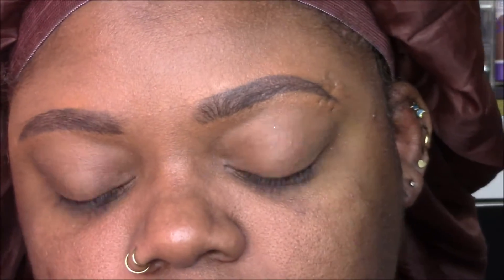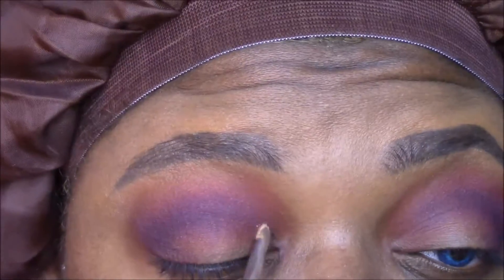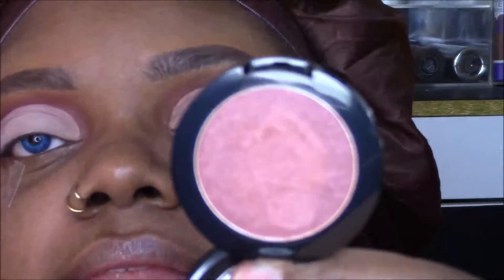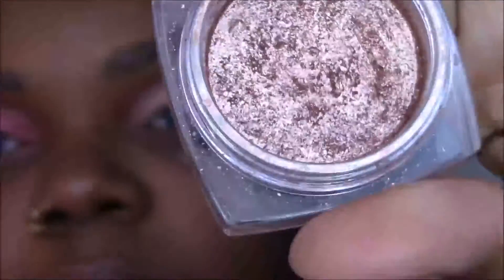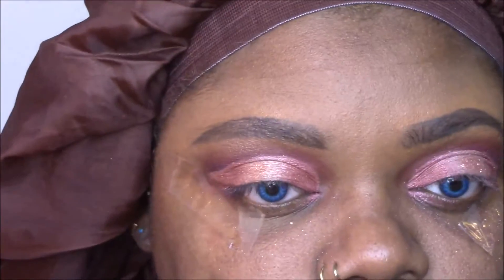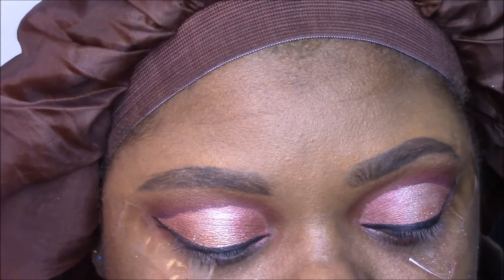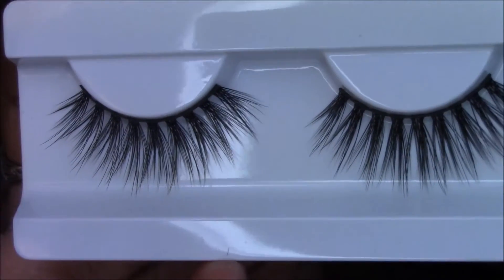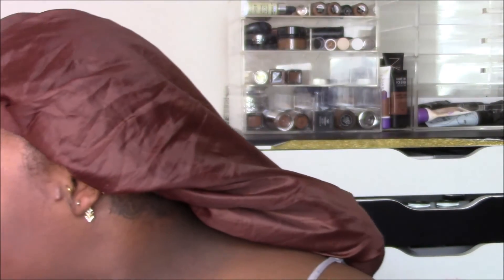Rose Gold Glam: A Look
Feel free to send me love, letters, PR, etc!

Tidbits:

1. No these aren't my real eyes. They are prescription contacts I get from my optometrist. They are the brand Air Optix Colors in the shade "Brilliant Blue". I have been wearing them for years and I simply love the color.

2. I film with the Canon Vixia HF R700.

3. I edit mostly with Windows Movie Maker and am an amateur with Adobe Premier Pro.

4. Yes I have 3 tongue piercings. I apologize if it is distracting.

5. I love each and every one of you and I hope you are having a good day!